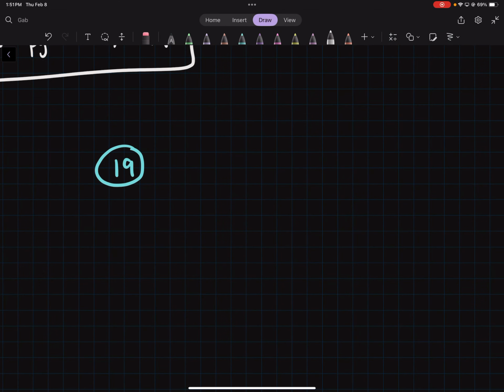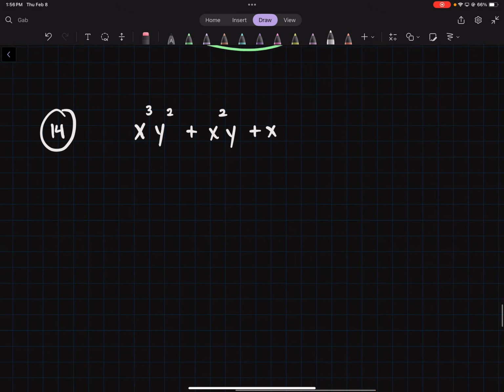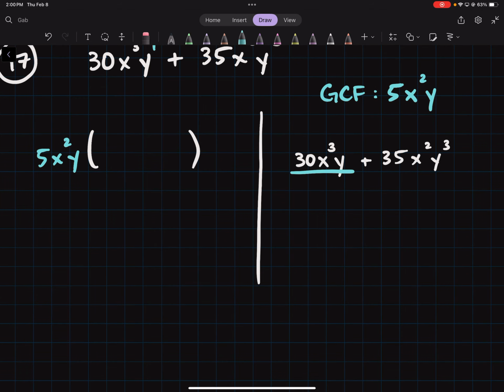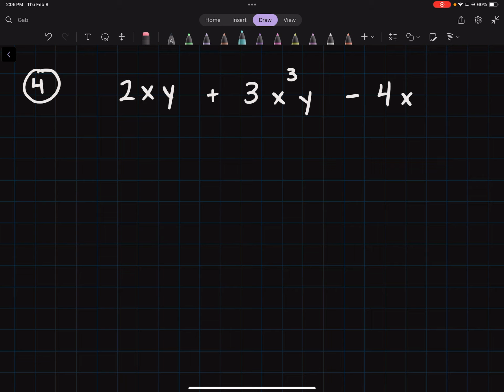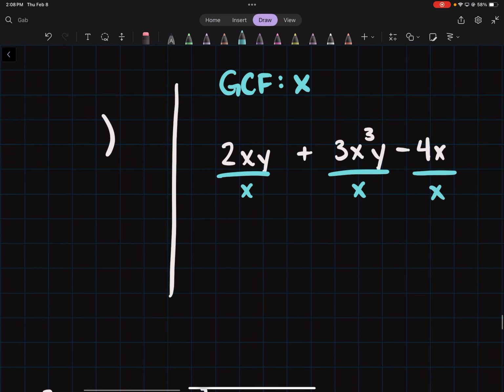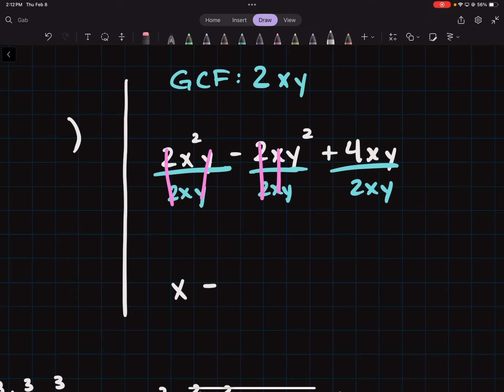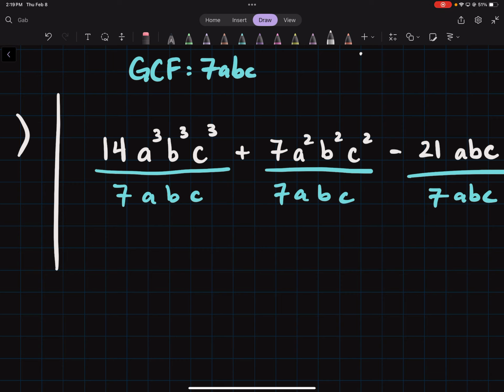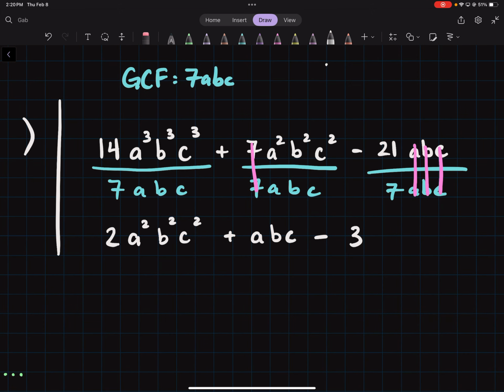Algebra 1 - Factoring a GCF out of a polynomial